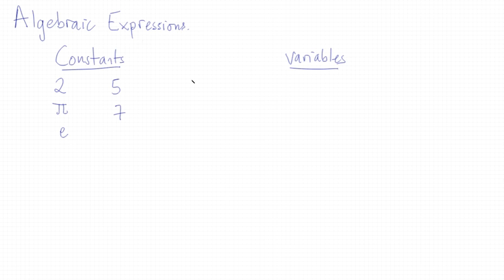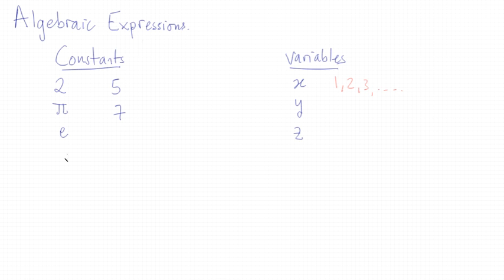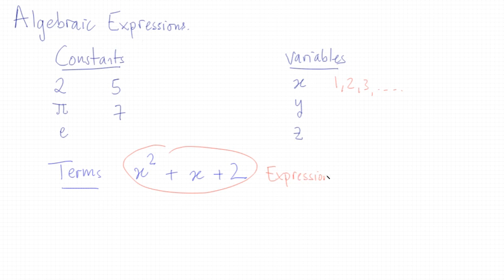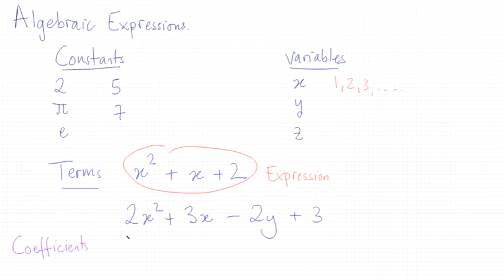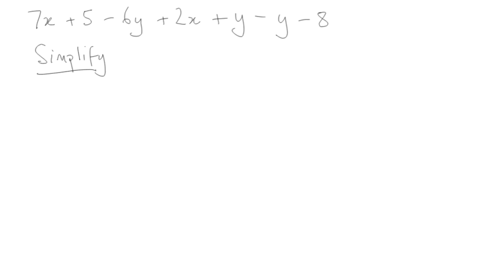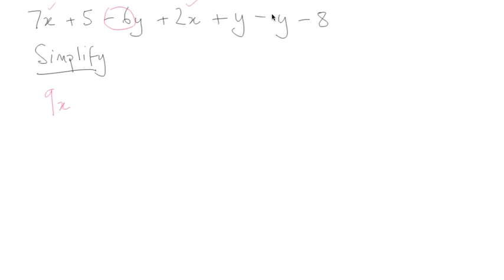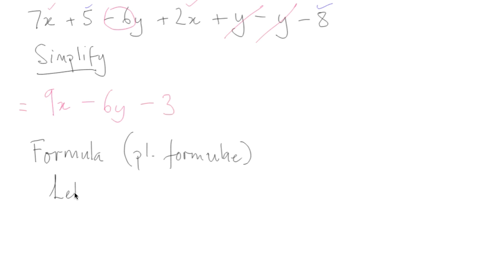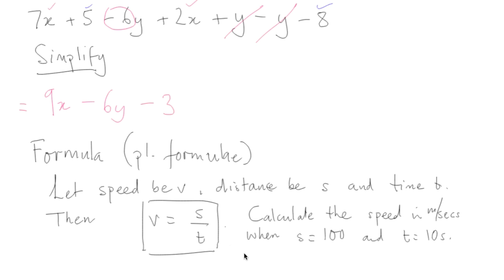Algebraic Expressions 1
A video introducing basic algebra including the terms, constant, variable, expression, simplify and formula.